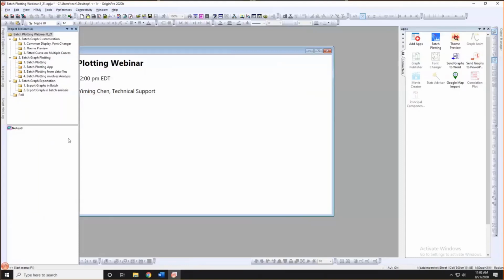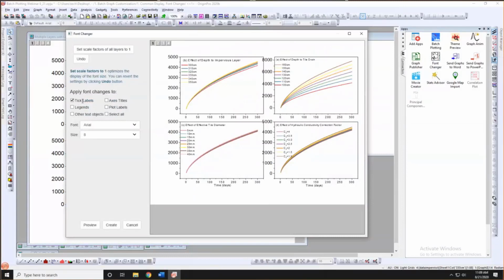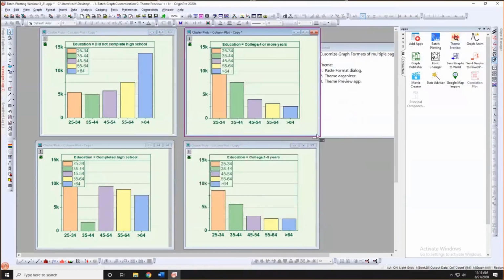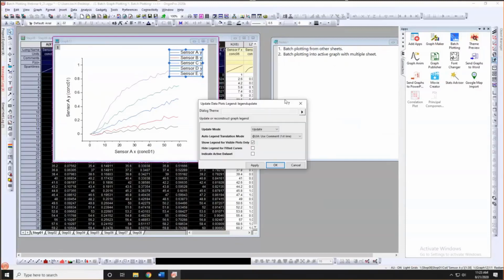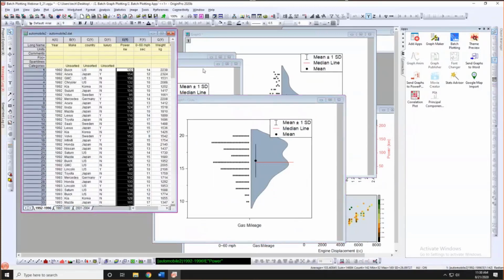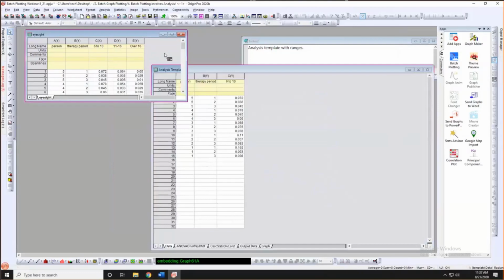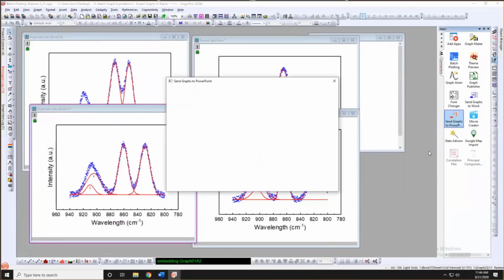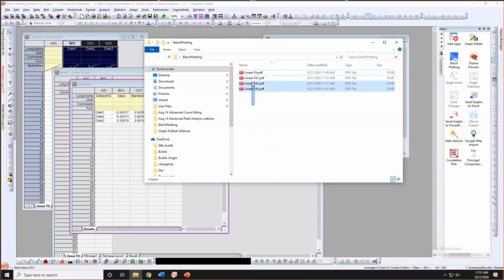Batch Plotting Webinar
Watch this recorded webinar "Batch Plotting" from Aug 21, 2020, using OriginPro 2020b. View Section Guide below. Download the project file, from our website, to follow along
Section Guide:
Introduction (0:00)
Batch Graph Customization: Common Display, Font Changer (2:48)
Batch Graph Customization: Theme Preview (9:50)
Batch Graph Customization: Fitted Curve on Multiple Curves (16:00)
Batch Plotting (22:00)
Batch Plotting App (28:13)
Batch Plotting from Data Files (32:51)
Batch Plotting involving Analysis (36:11)
Export Graphs in Batch (41:06)
Export Graph in Batch Analysis (45:45)
Closing Remarks (51:00)